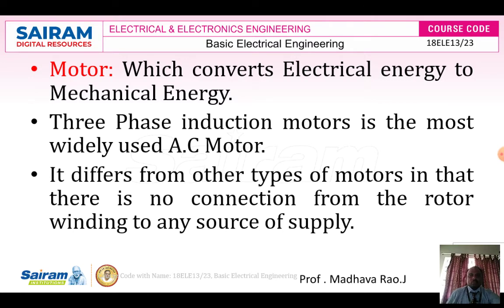Lecture Video 6_18ELE13_Module_5_ Three phase induction motor introduction_Madhava Rao.J